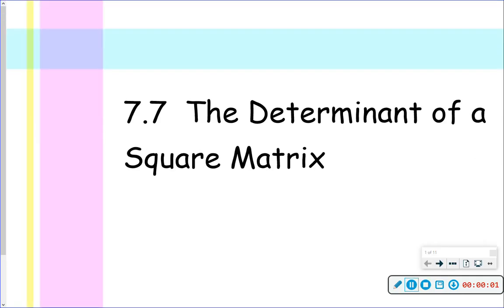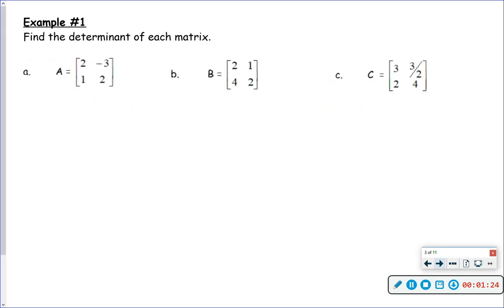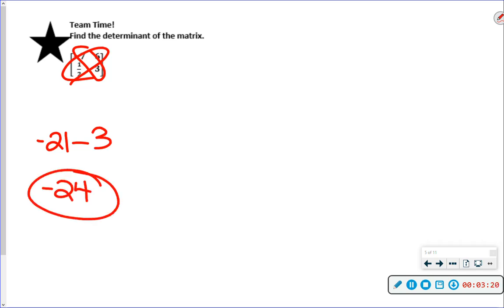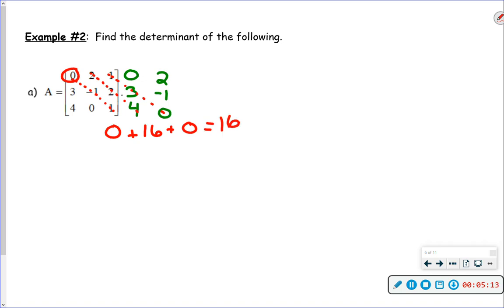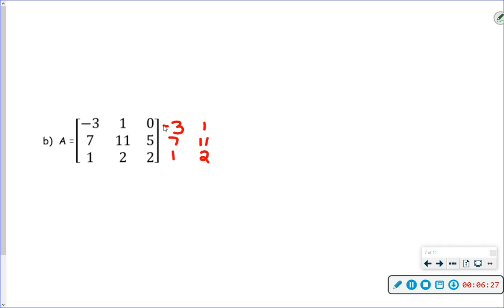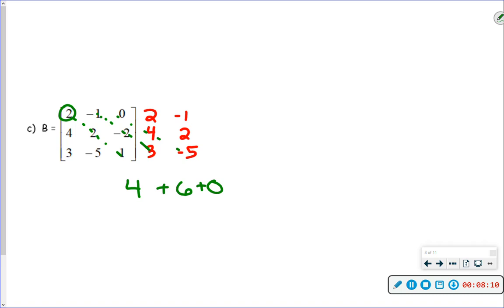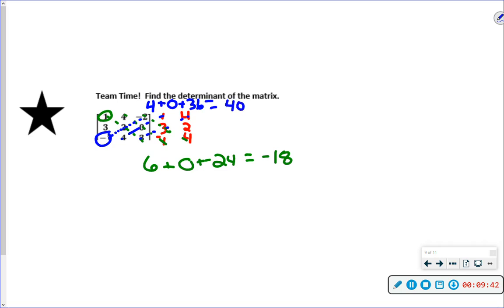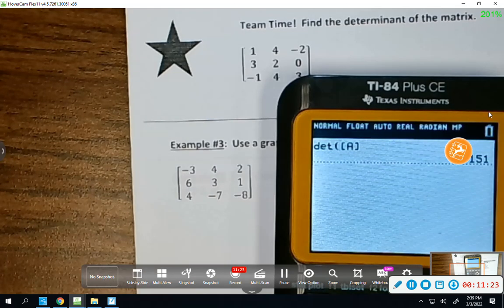TPC 7.7: Determinant of a Square Matrix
This video explains how to calculate the determinant of a matrix both by hand and using a graphing calculator.